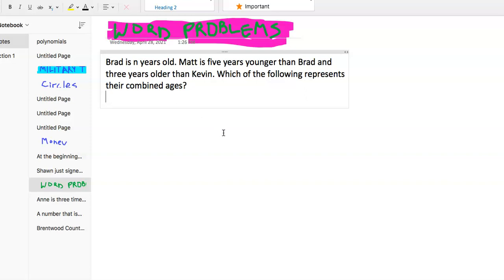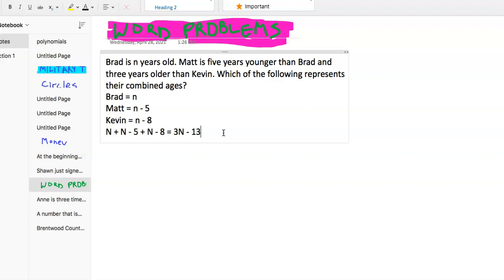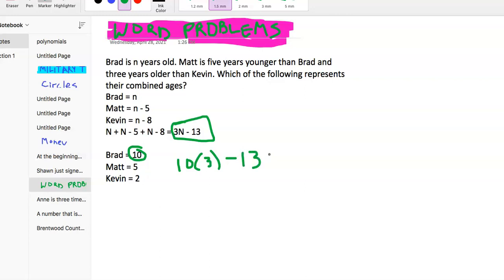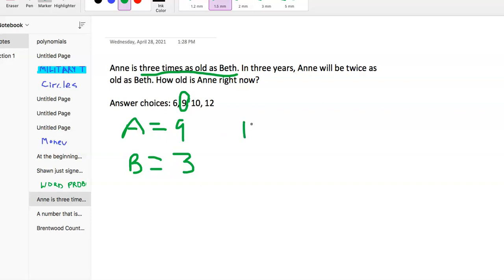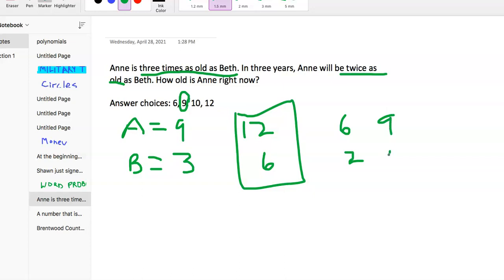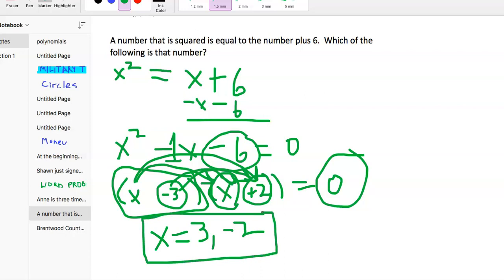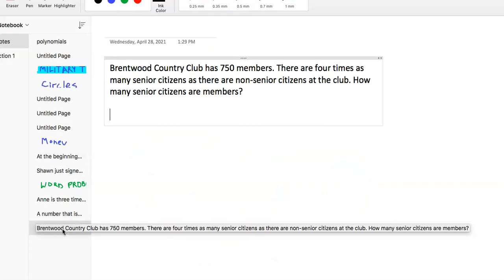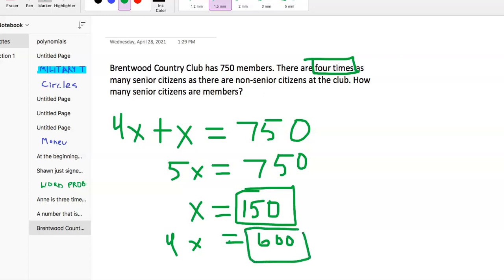HESI A2 Exam: Word Problems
Setting Up an Equation
Jennifer is taking a 45-question test and has 60 minutes to complete the exam. She has answered 30 questions in the first 40 minutes of the test. What does her average response per question have to be in order to finish on time?

We should be able to see that Jennifer has 15 questions left to answer (45 − 30) and 20 minutes left. Without doing any more calculating we should be able to see that the answer is less than one minute per question.
15 questions/20 minutes = 3/4 of a minute per question = 45 seconds.

Cost
The total cost of renting a car is 25 dollars for each day the car is rented plus 25 ¢ for each mile the car is driven. What is the total cost of renting the car for five days and driving 250 miles (No sales tax)?

5($25) = $125

250 miles driven = $.25(250) = $62.50

Number of People

Brentwood Country Club has 750 members. There are four times as many senior citizens as there are non-senior citizens at the club. How many senior citizens are members?

We have 750 members, and 4x as many senior citizens as non-senior citizens. Remember that the 4:1 ratio should be written as 4x + x, with 4x representing the seniors.
4x + x = 750

5x = 750
x = 150

4x = 600
There are 600 senior citizens and 150 non-senior citizens.